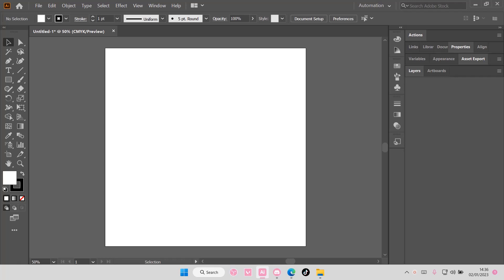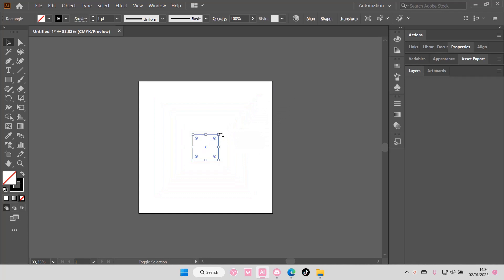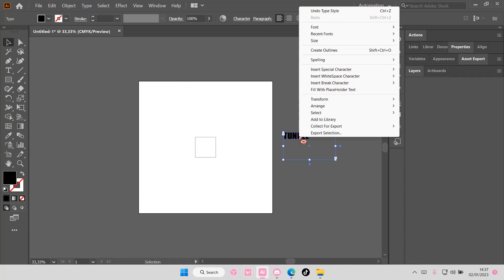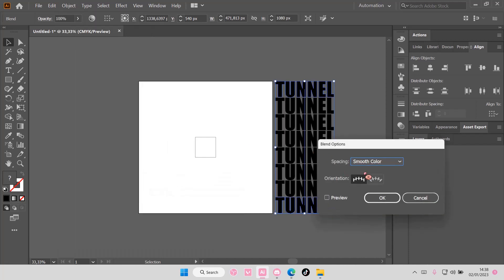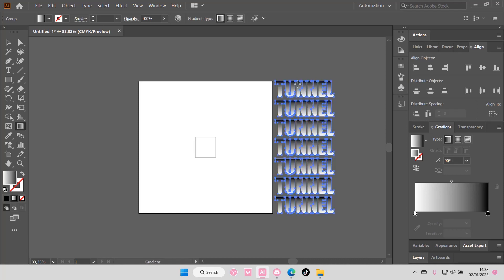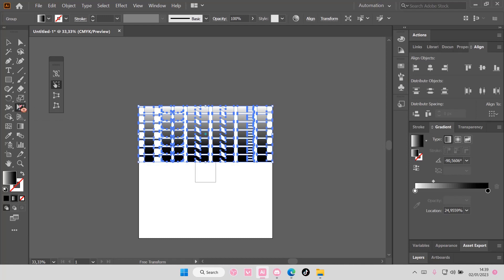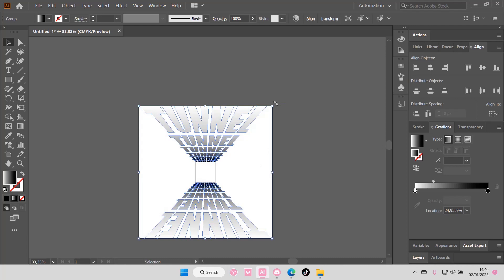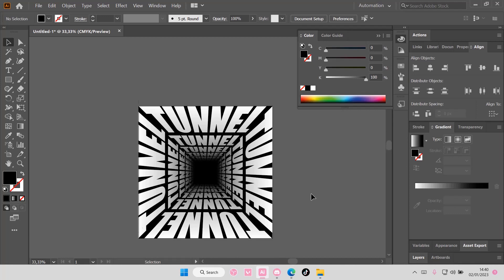How to make Text Tunnel effect in Adobe Illustrator | Text Effect in Adobe Illustrator Tutorial 2023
Want to make this text effect in Illustrator? Here's how you can do that.